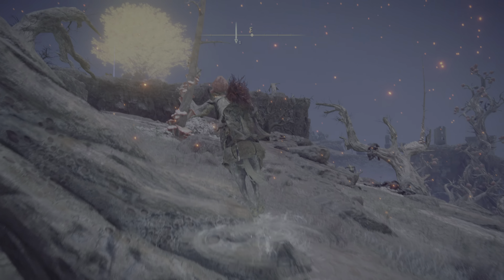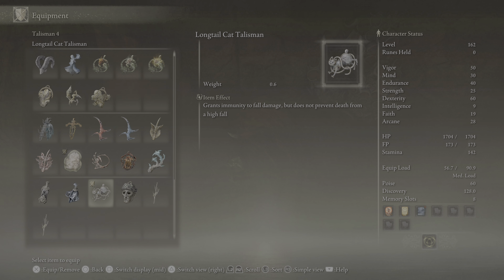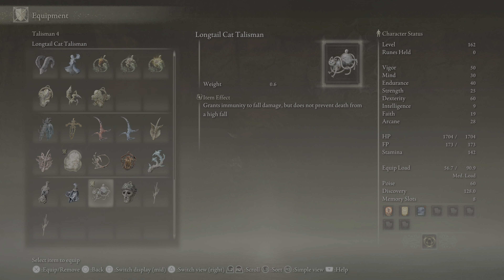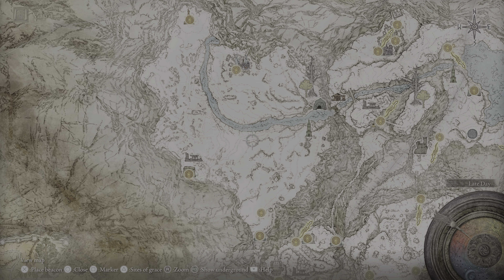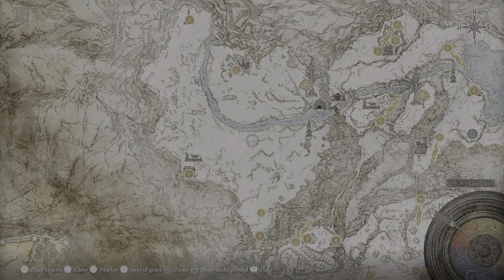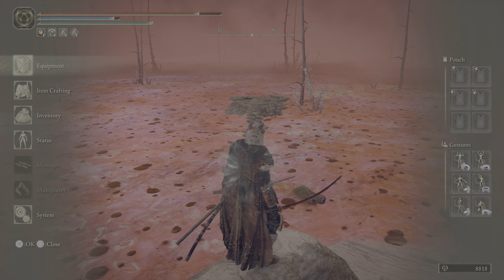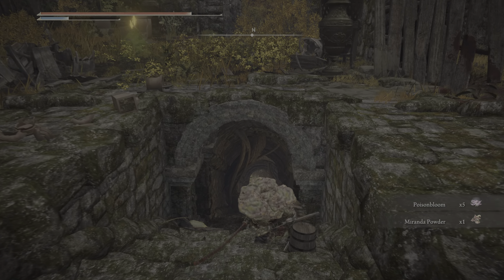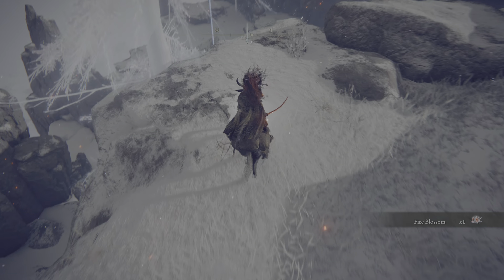ELDEN RING™ Part 145